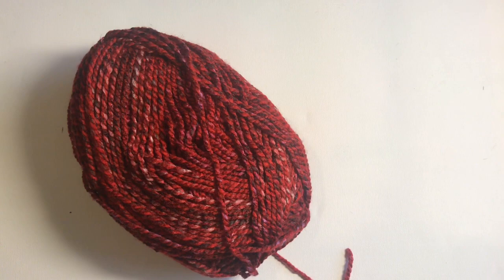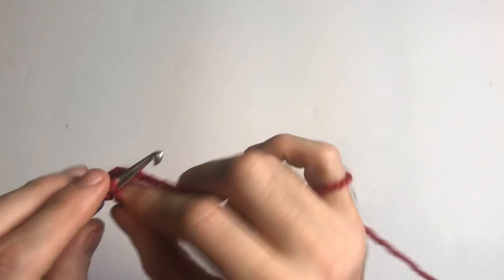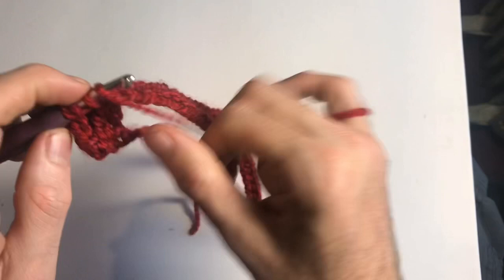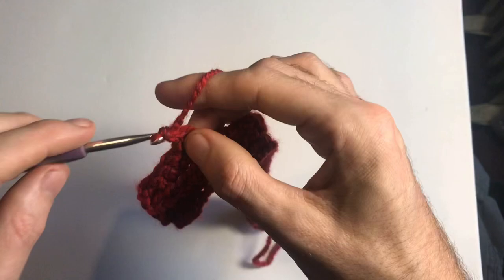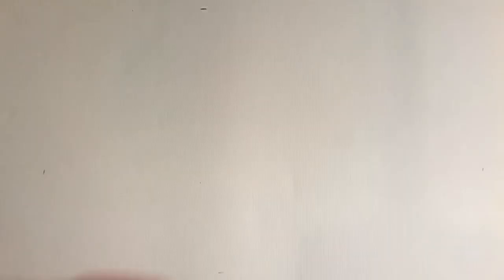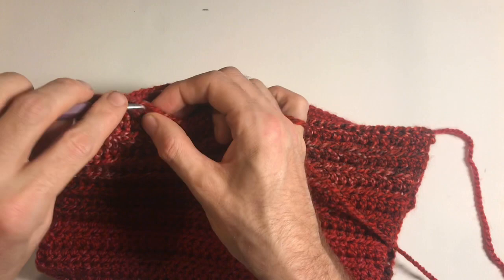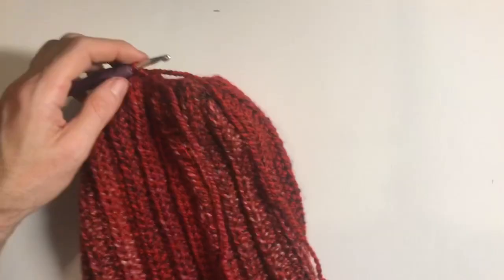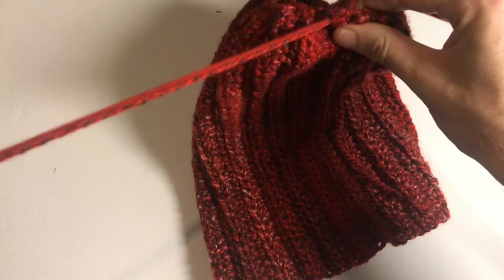Easy rib stitch hat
Simple crochet rib stitch hat with brim using chunky yarn